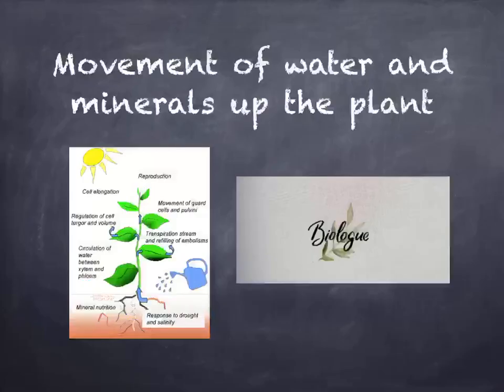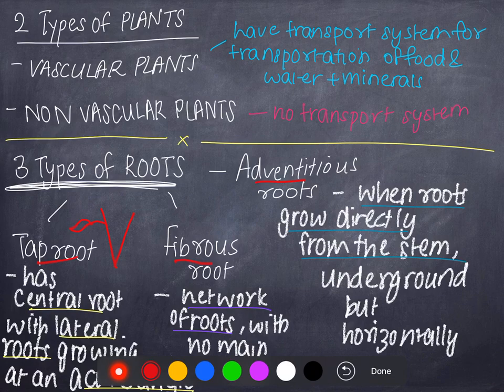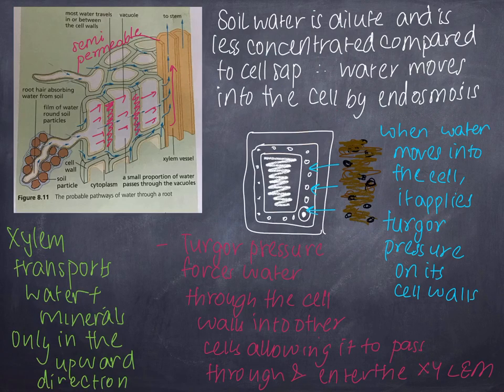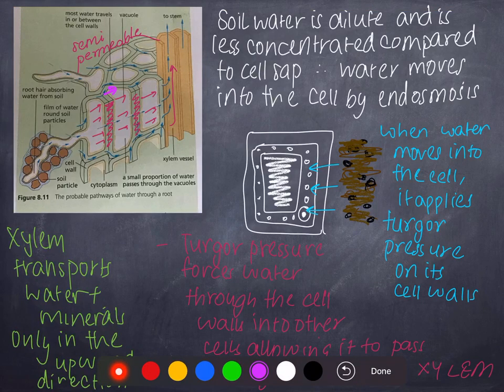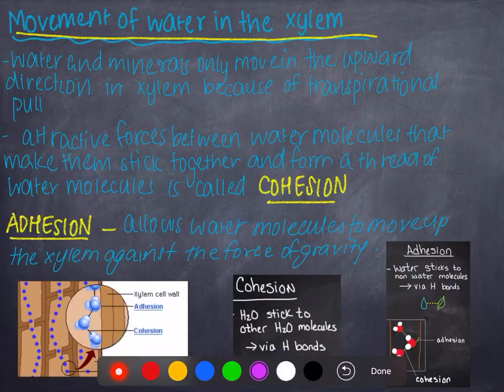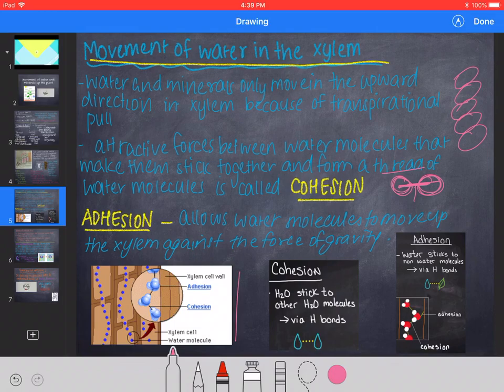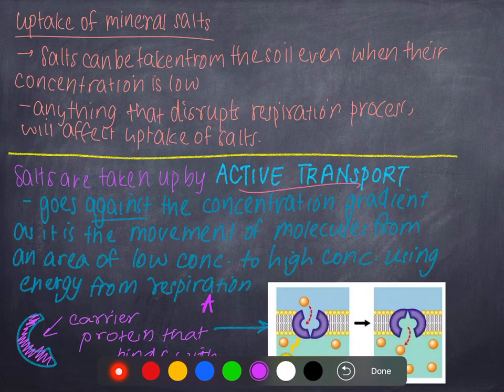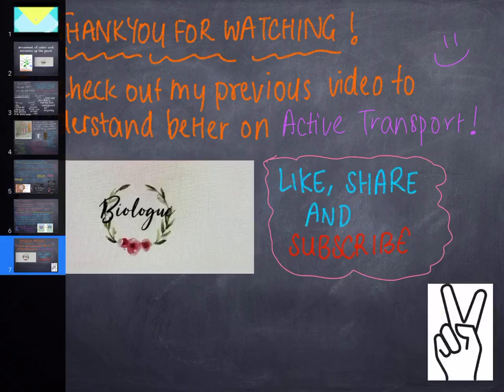How water and minerals are transported in plants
Detailed explanation of passage way for water and minerals
Watch till the end as this info is one of the important concepts in transport in plants
Leave me suggestions for future videos in the comments below